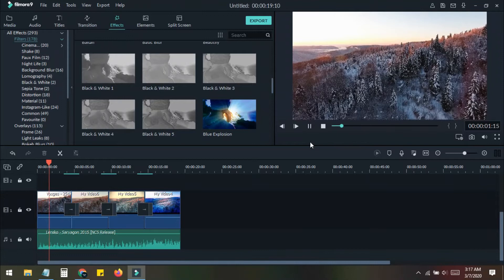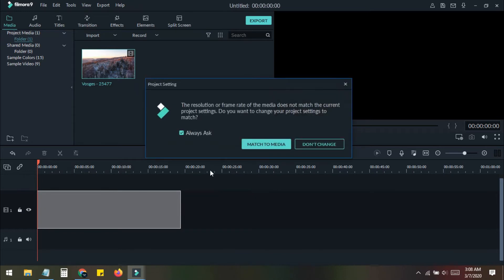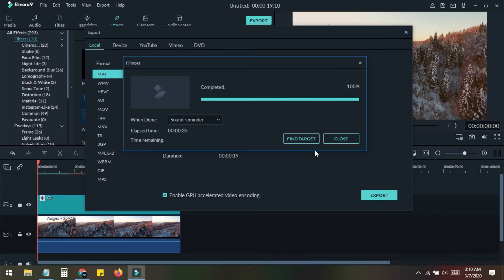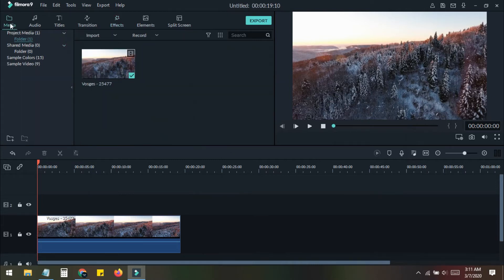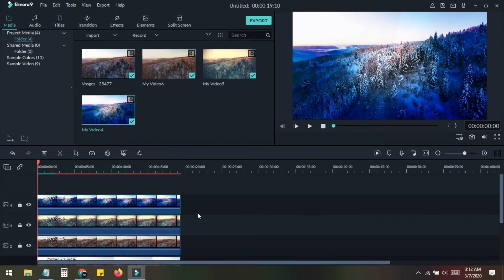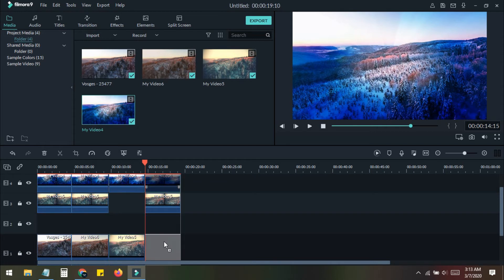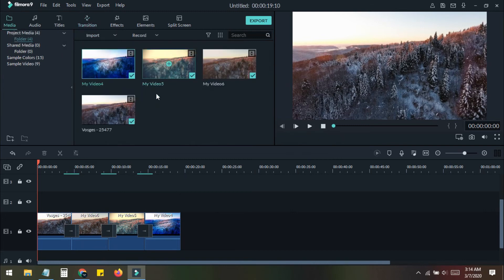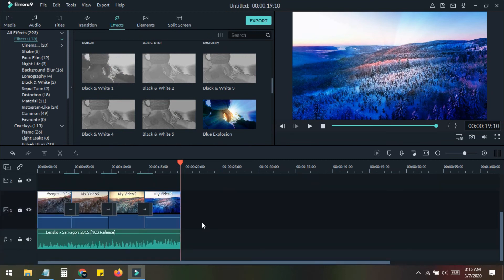WONDERSHARE FILMORA | HOW TO | CINEMATIC LOOK,FILM LOOK EFFECTS | TUTORIAL [ENGLISH]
➤WONDERSHARE FILMORA,
➤FILMORA,
➤FILMORA 9,
➤FILMORA TUTORIAL,

ID: kamrul360